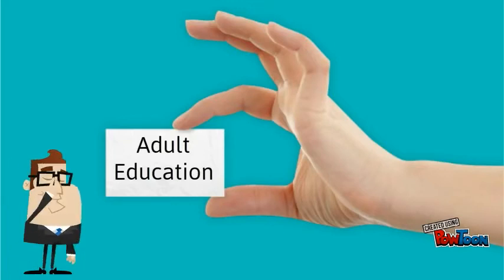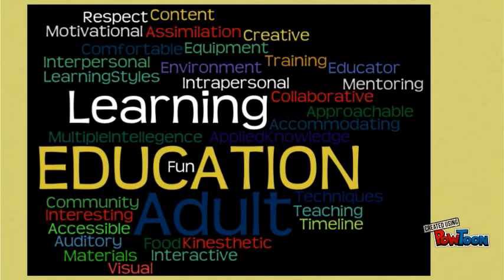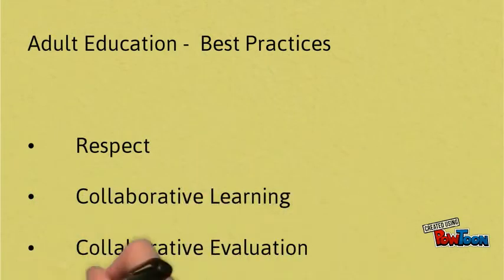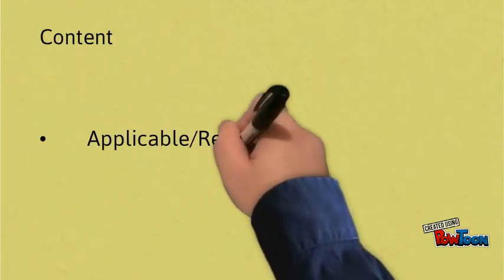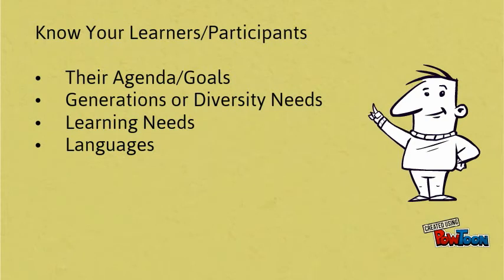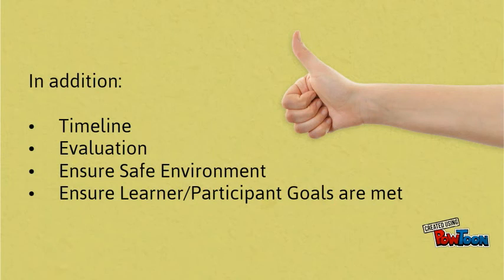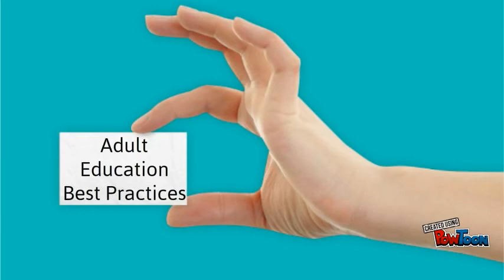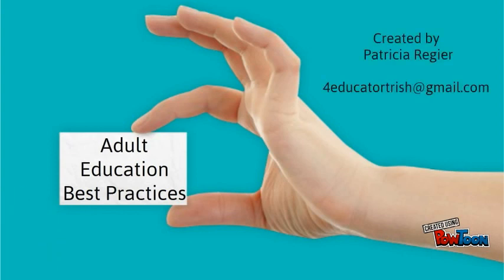Adult Education Best Practices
Good quality employee training & community education should follow adult learning best practices.-- Created using PowToon -- Free sign up -- Create animated videos and animated presentations for free.  PowToon is a free tool that allows you to develop cool animated clips and animated presentations for your website, office meeting, sales pitch, nonprofit fundraiser, product launch, video resume, or anything else you could use an animated explainer video. PowToon's animation templates help you create animated presentations and animated explainer videos from scratch.  Anyone can produce awesome animations quickly with PowToon, without the cost or hassle other professional animation services require.